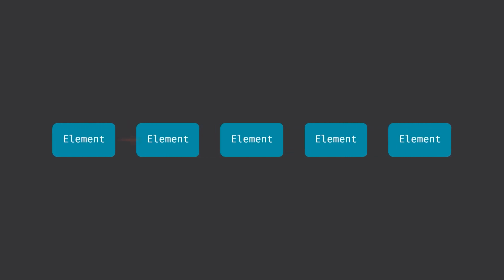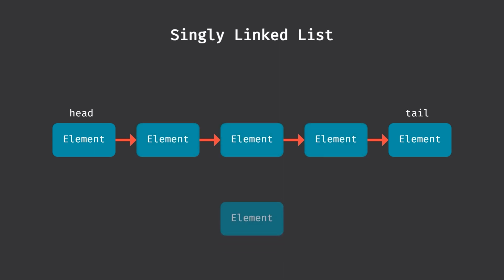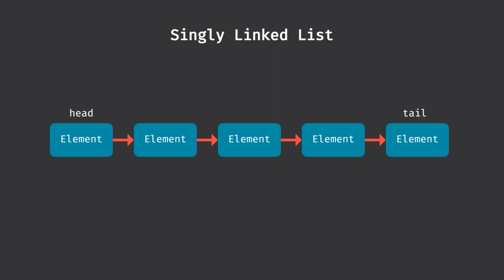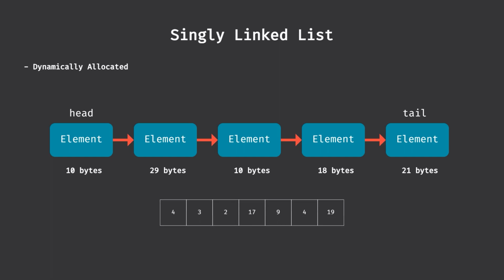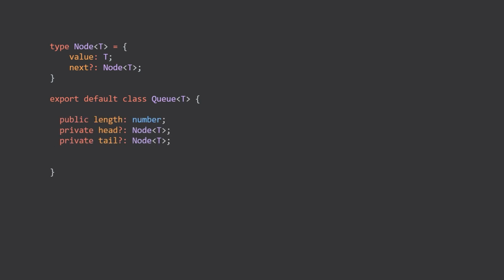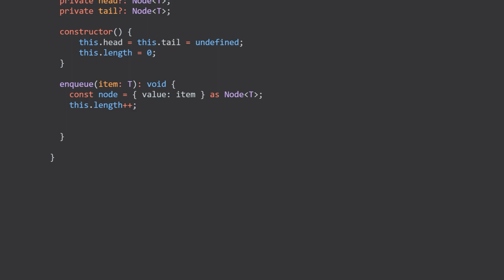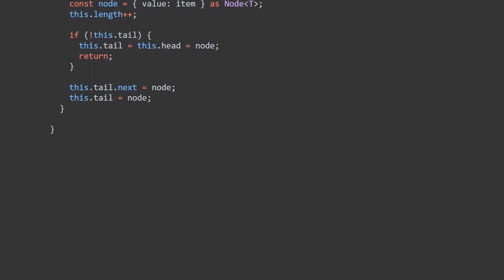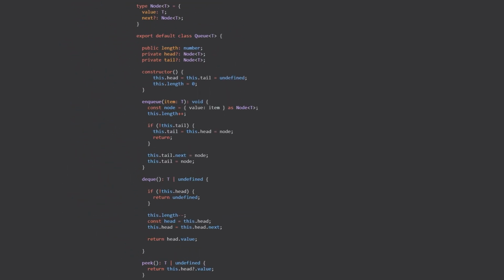Why Singly Liked Lists Are Essential in Programming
🔗 Dive into the fundamentals of Singly Linked Lists with our comprehensive guide! 📚 In this video, we break down the concept of Singly Linked Lists, a fundamental data structure in computer science. 🤓

Explore the basics of Singly Linked Lists and understand how they differ from other types of lists. We'll cover the structure, nodes, and the fundamental principles that make Singly Linked Lists a powerful tool for organizing and manipulating data.

🔍 Advantages and Use Cases
Discover the advantages of using Singly Linked Lists in various scenarios. Whether you're a student, developer, or just curious about data structures, this video will shed light on why Singly Linked Lists are crucial in certain programming situations.

🛠️ Implementation
Follow along as we walk through a simple implementation of a Singly Linked List in a popular programming language. We'll go step by step, making it easy for beginners to grasp the core concepts and start experimenting on their own.

🤔 Common Operations
Learn how to perform common operations on Singly Linked Lists, such as insertion, deletion, and traversal. Understanding these operations is essential for anyone looking to leverage the power of Singly Linked Lists in their coding projects.

Whether you're a student learning about data structures, a programmer looking to refresh your knowledge, or someone curious about the world of coding, this video is your gateway to mastering Singly Linked Lists. Boost your programming skills and join us on this educational journey!

Let's explore the world of Singly Linked Lists together! 💻🚀